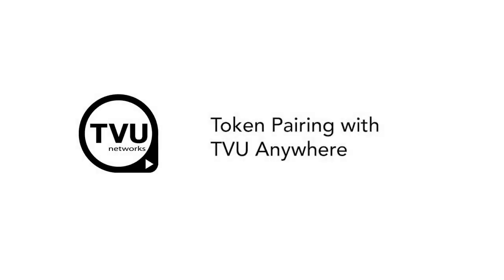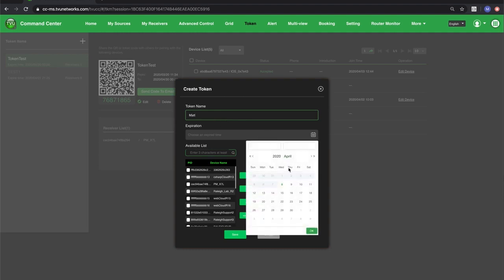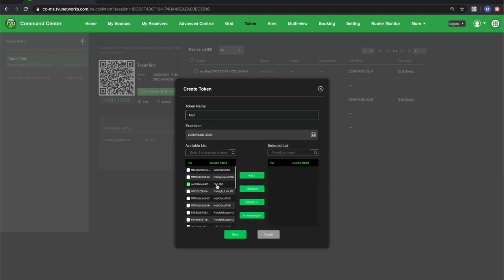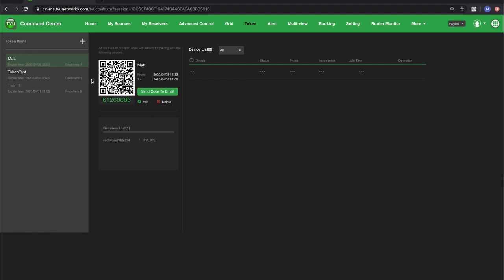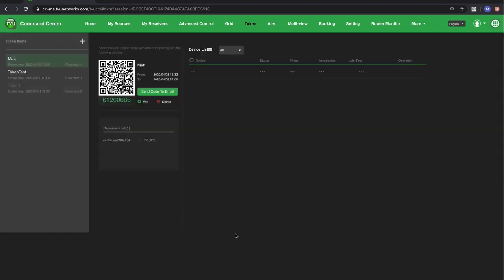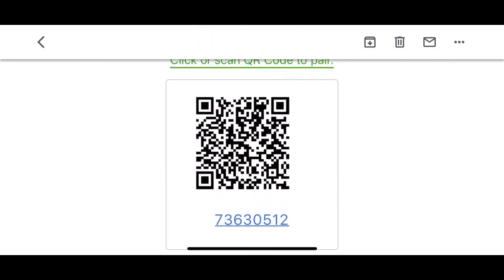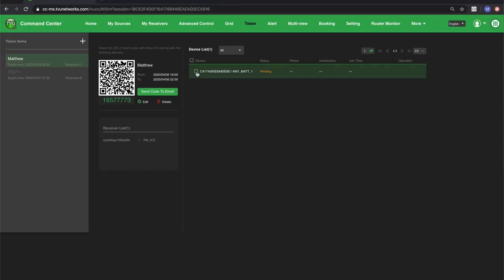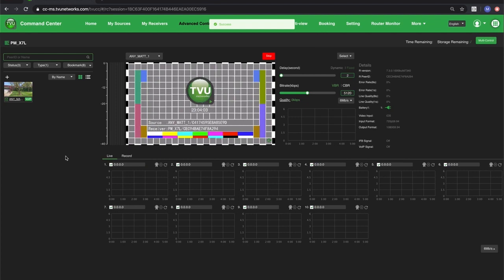Easily Pair TVU Anywhere With A Receiver Using Token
Elevate your cloud-based live streaming by creating a new Token that you can send to a TVU Anywhere user in the field on TVU Command Center. To learn more about TVU Anywhere, visit our